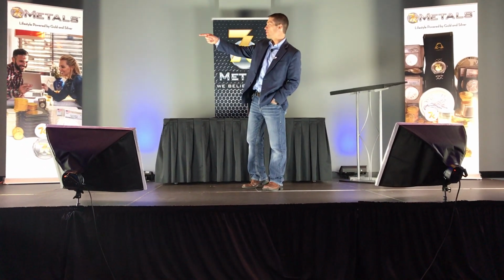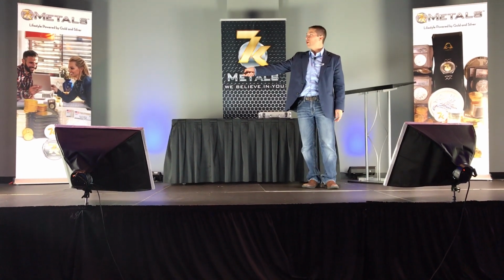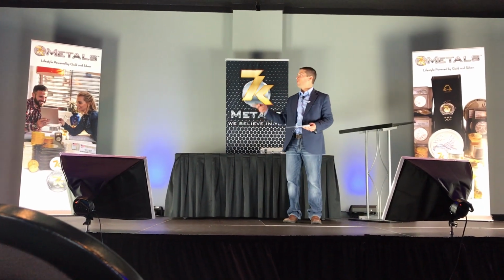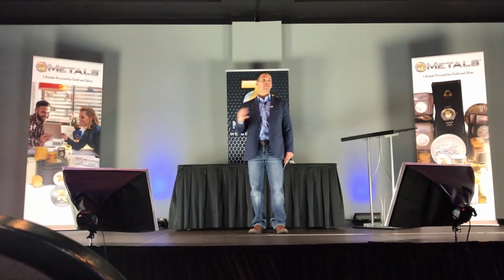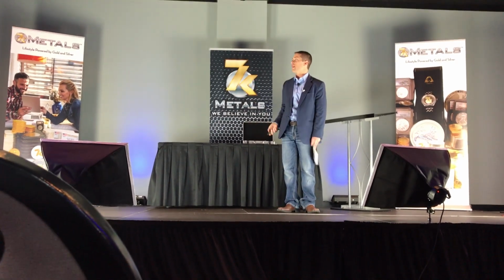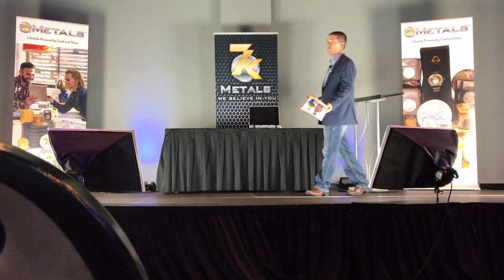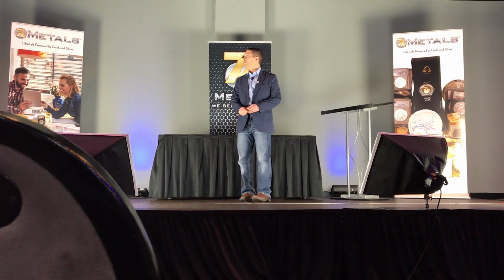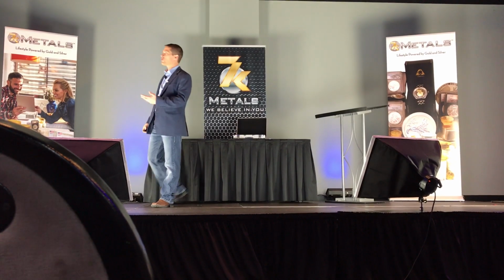Zach Davis Dallas Wealth Strategies 2